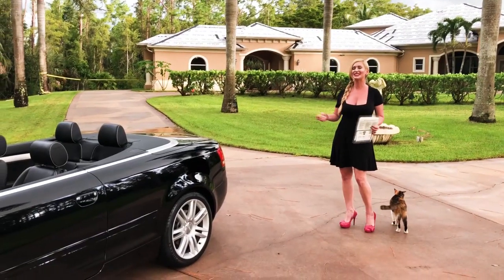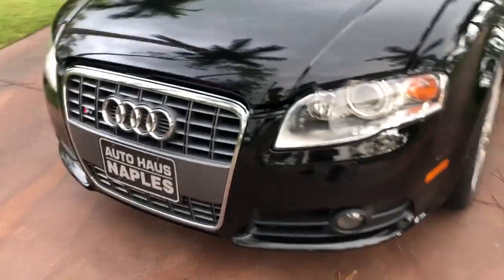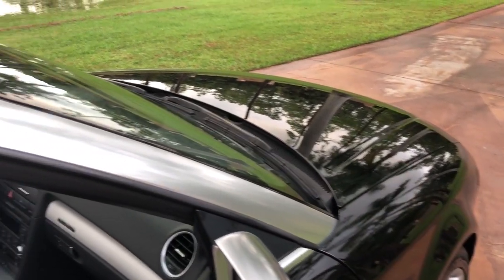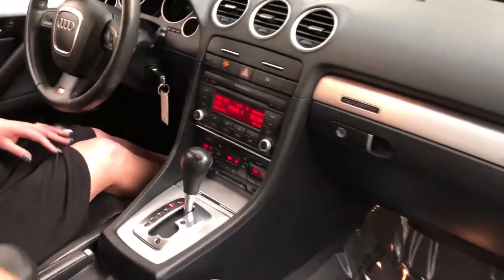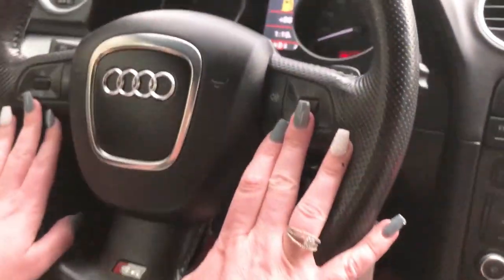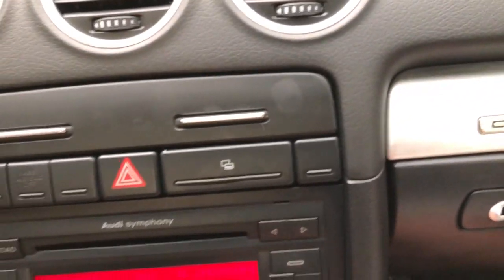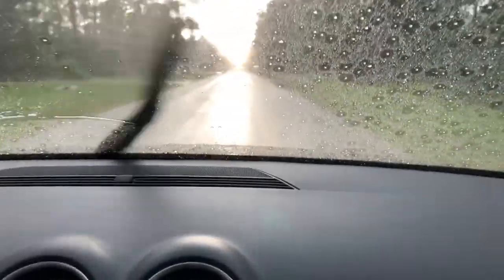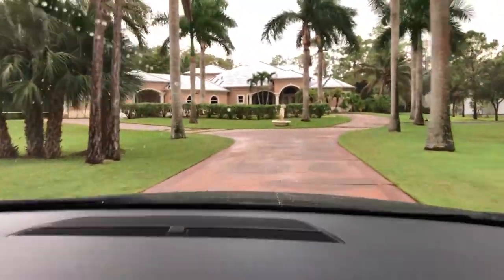2007 Audi S4 Quattro Review/Test Drive w/MaryAnn - For Sale by: AutoHaus of Naples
Another one which AutoHaus of Naples SOLD is this beautiful 2007 Audi S4 Quattro Convertible with only 45,821 miles! Finished in Brilliant black metallic over Black leather interior with silver piping. This S4 is powered by the 4.2L V8 engine producing 340 horsepower! Features the Convenience package, Premium audio package, heated front seats, rear parktronic and more! This Low mile 2 owner audi has tons of service records, has been fully serviced, inspected and ready to hit the road!